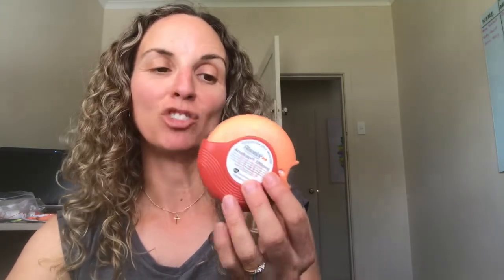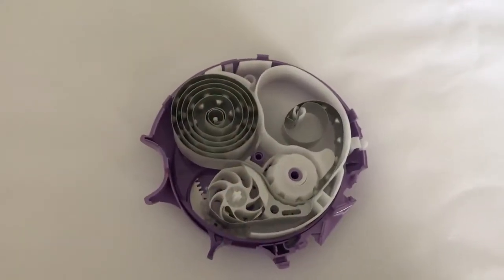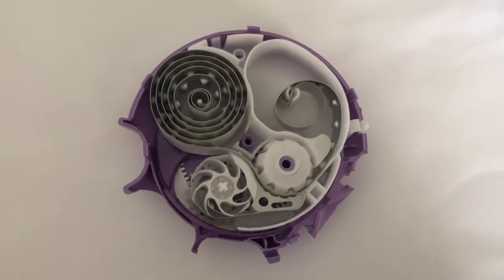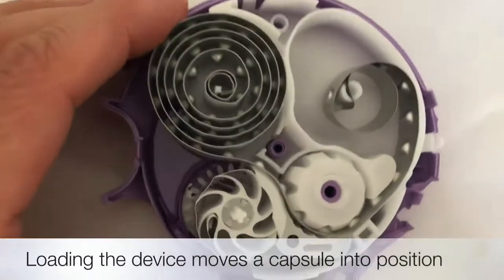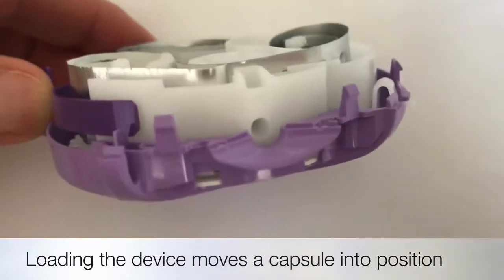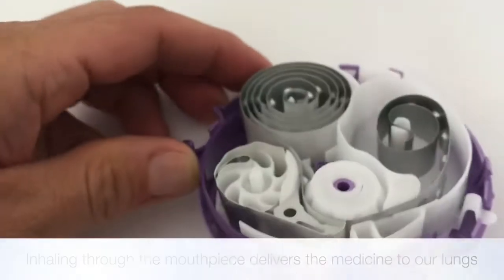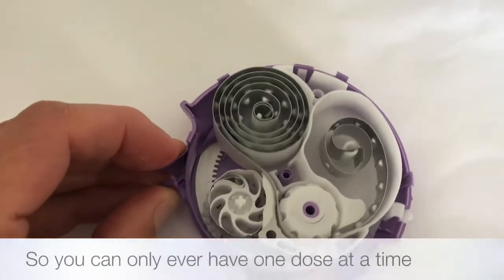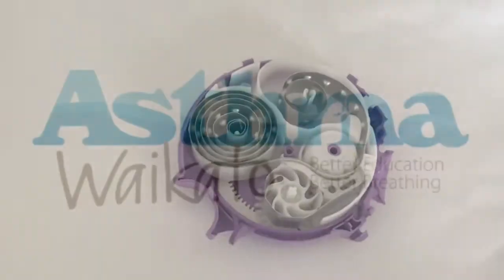Inside an accuhaler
Taking apart an accuhaler to look inside